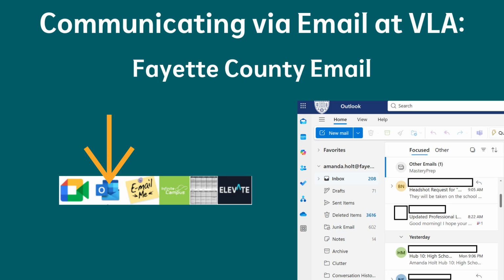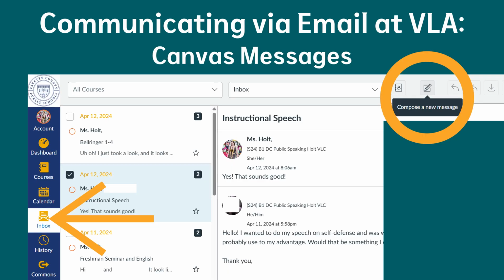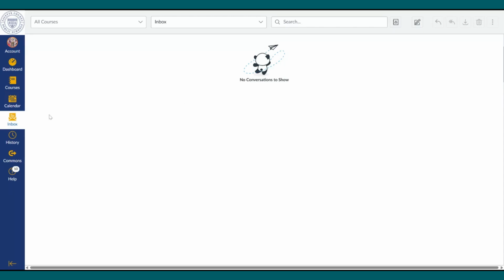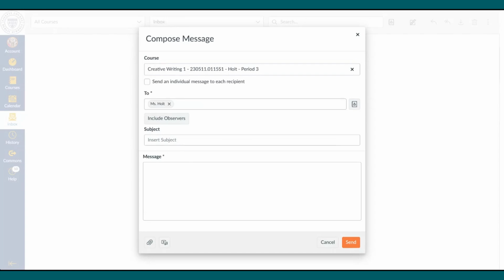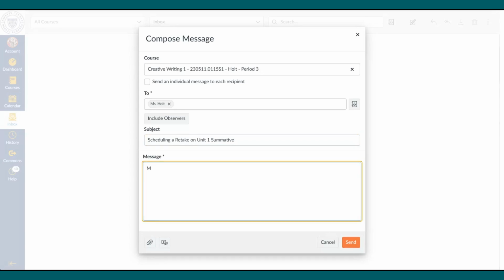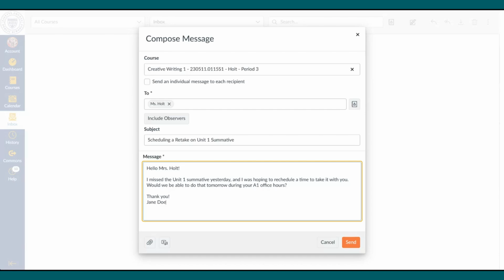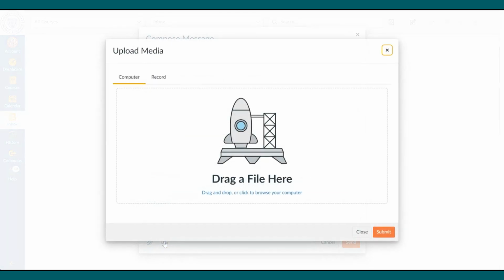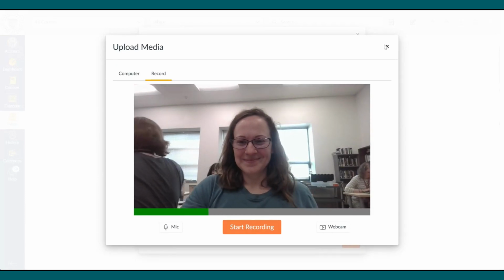VLA Orientation Email Communication Etiquette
This video reviews how to communicate effectively through email and Canvas messages.